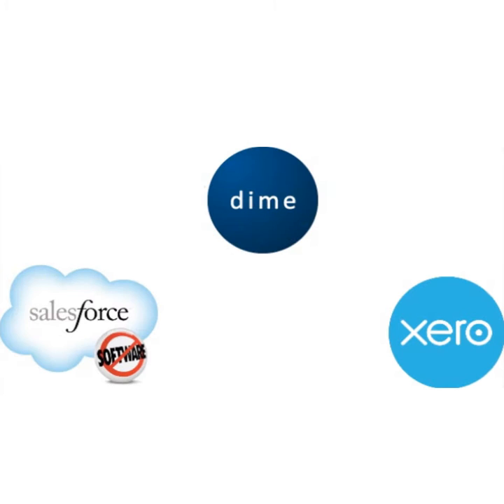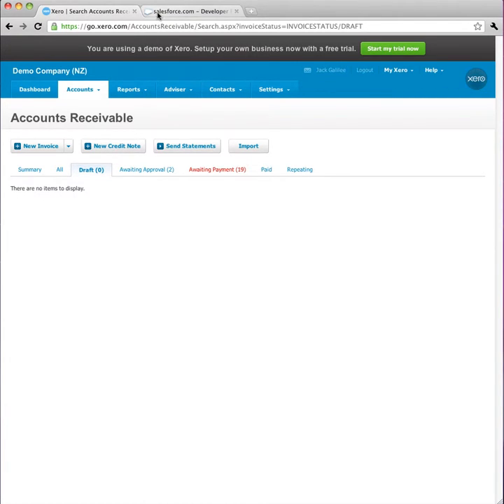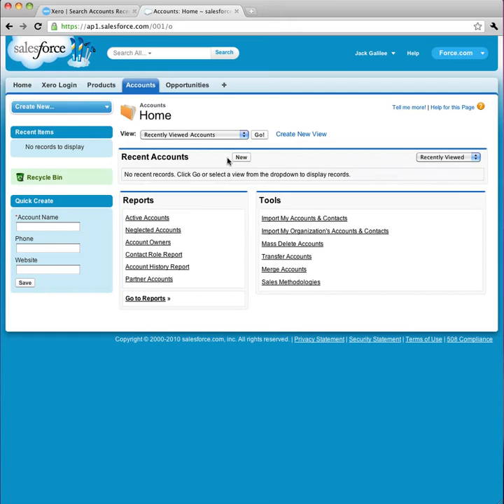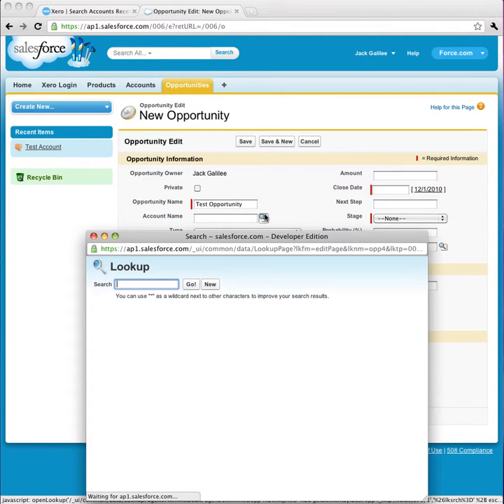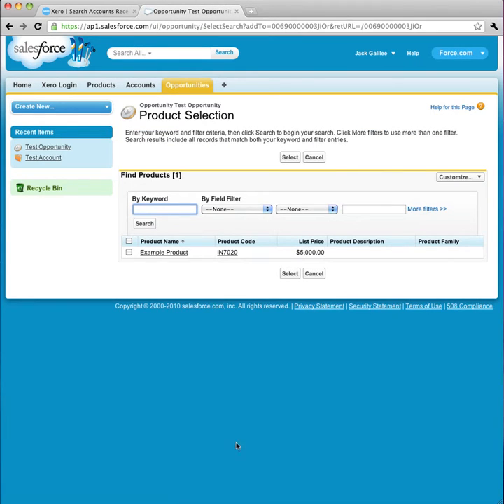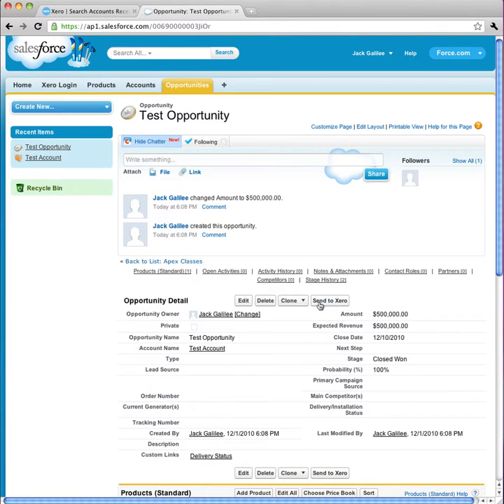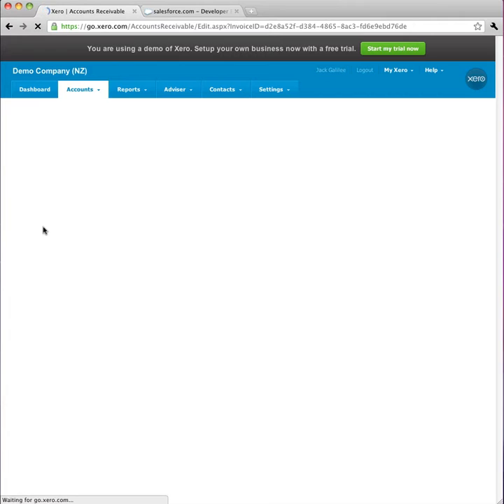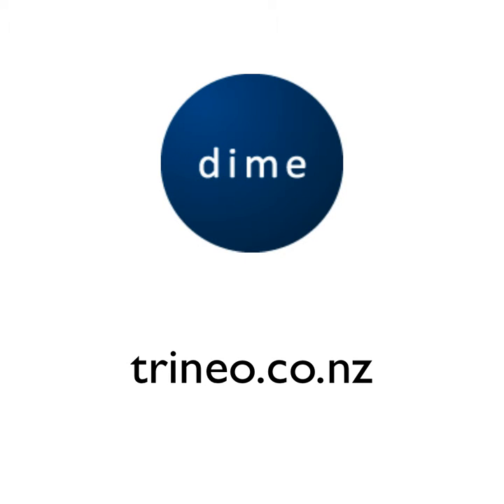Dime - Integrate Salesforce.com and Xero.com (HD)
This short video shows one of the many possibilities of integrating Salesforce.com with online accounting systems such as Xero.com using the Dime library

Dime lets you integrate the following information:

Chart of Accounts (pull)
Contacts (push/pull)
Credit Notes (push/pull)
Currencies (pull)
Invoices (push/pull)
Organisation (pull)
Payments (push/pull)
Tax Rates (pull)
Tracking Categories (pull)

Dime lets you create your own logic to sync any of the information above.